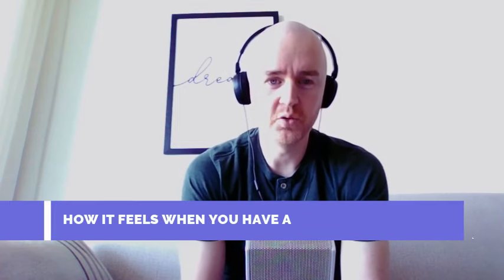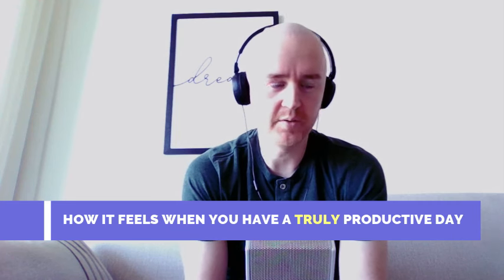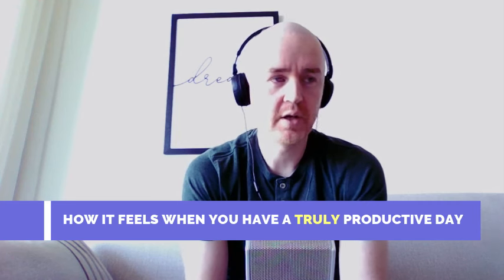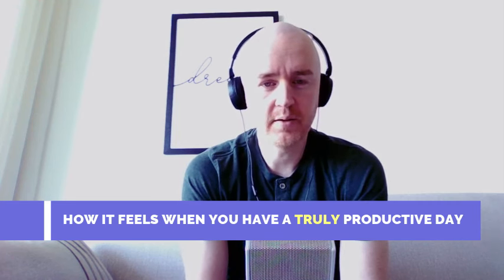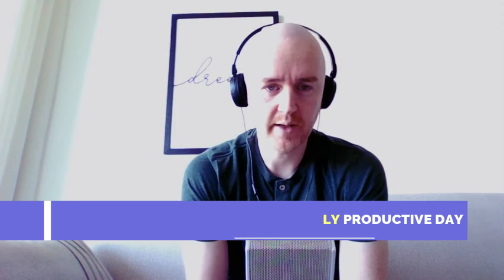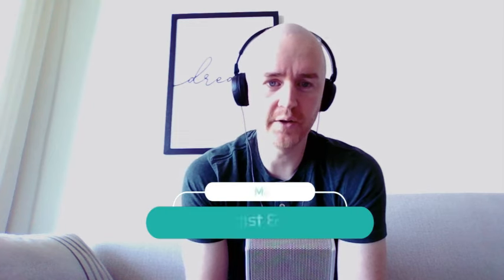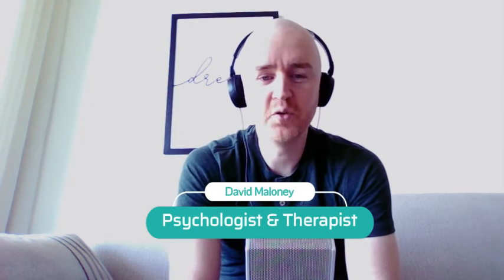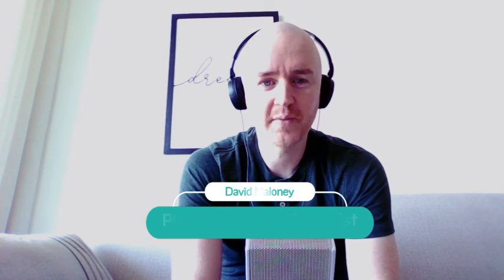What does it feel like to be truly productive?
Dr. David Maloney is a Psychologist and therapist. His has trained in a variety of techniques (person-centered, Gestalt, ACIM, psychodynamic) and works with people on a wide variety of issues. His main areas of expertise are in self-esteem, motivation, and relationships.